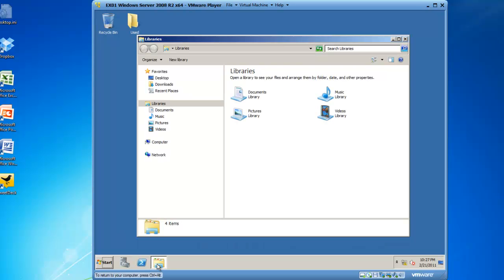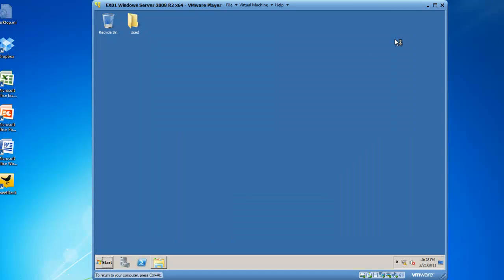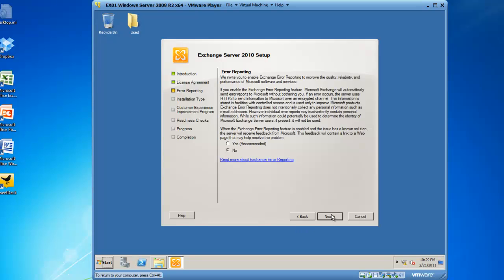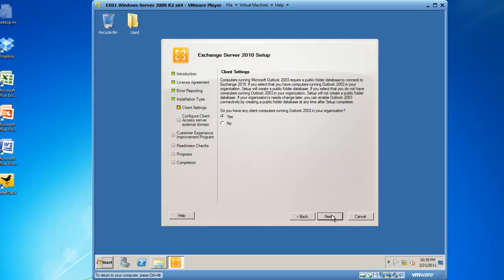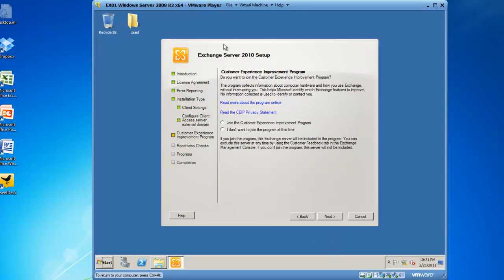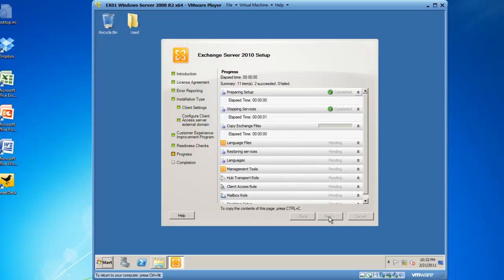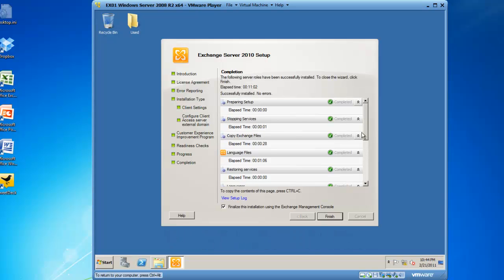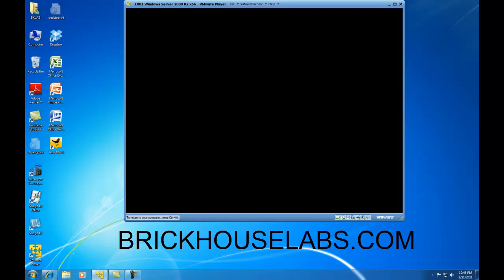Exchange 2010 Typical Installation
Learn how to perform an Exchange 2010 Typical Installation which includes the Hub Transport Server, Client Access Server, Mailbox Server and Exchange Management Tools.